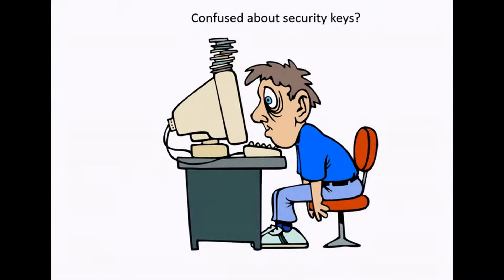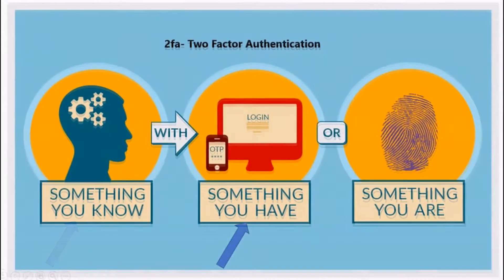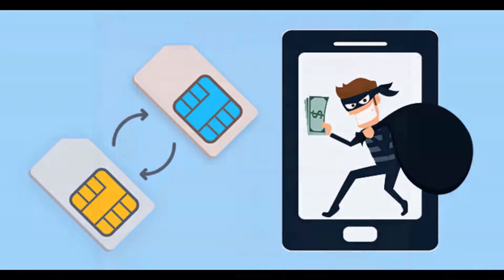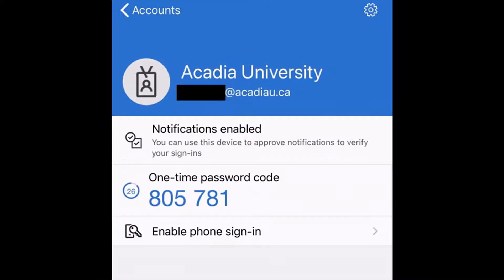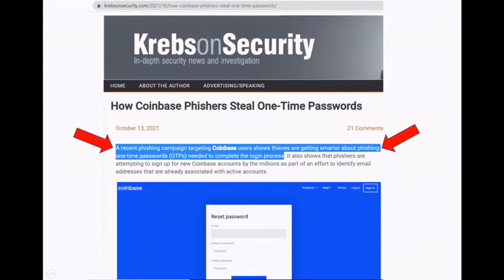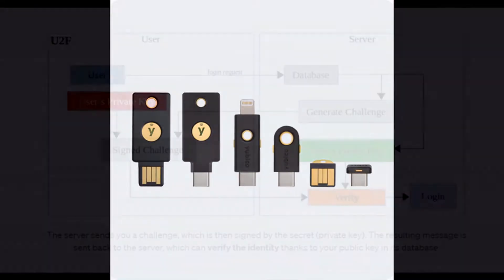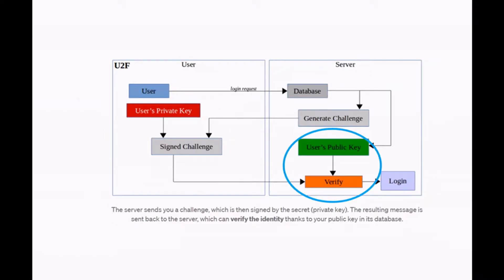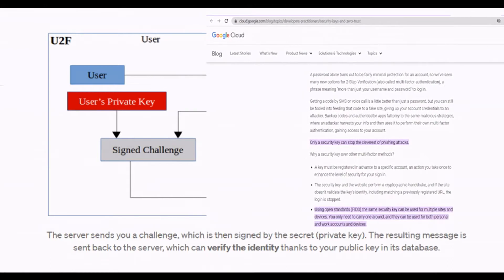Stop the Hack Attack- The Key you Need! Types of Two Factor Authentication (2fa)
This video gives an overview of the different 2nd factor authentication methods available to secure accounts.